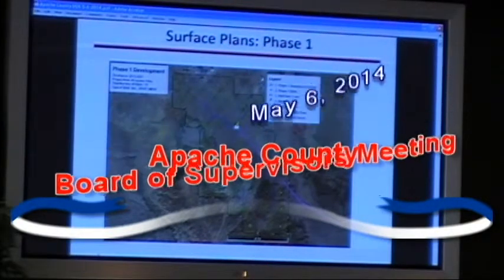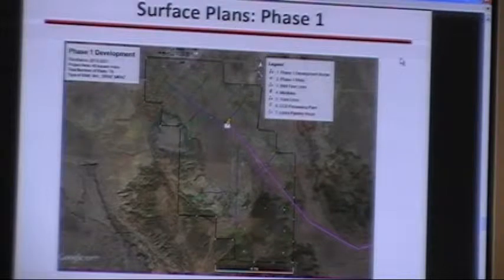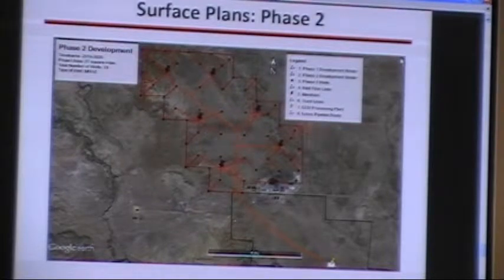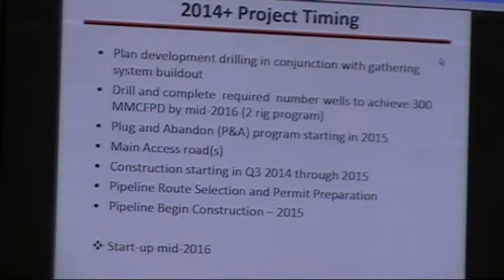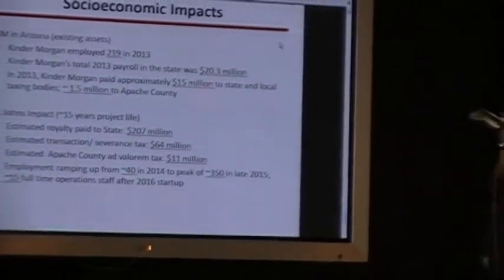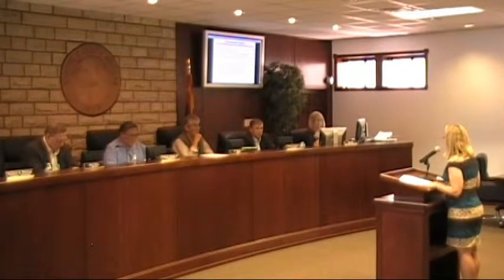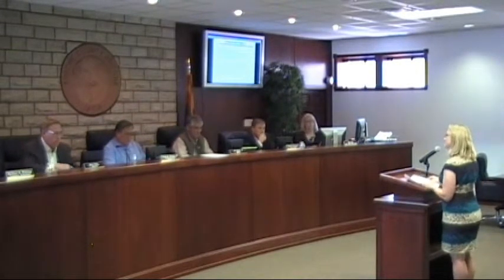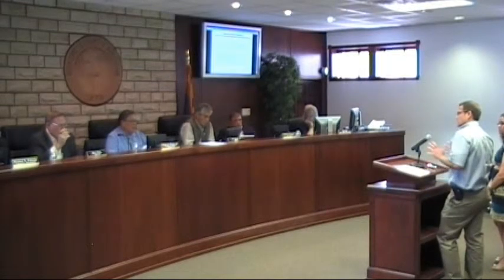May 6, 2014: Apache County Board of Supervisors Meeting- Part Three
Part three of the Apache County Board of Supervisors meeting held in St. Johns, Arizona on May 6, 2014.